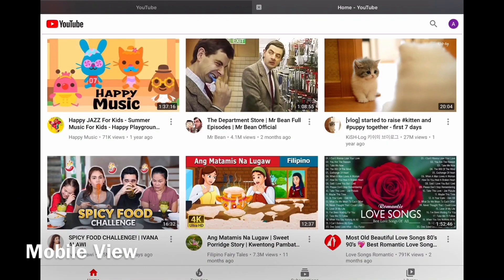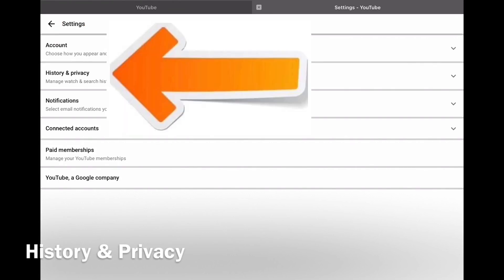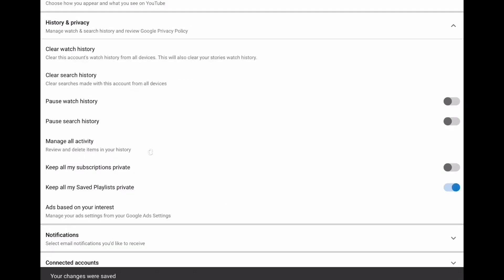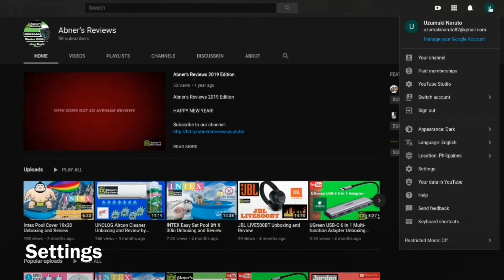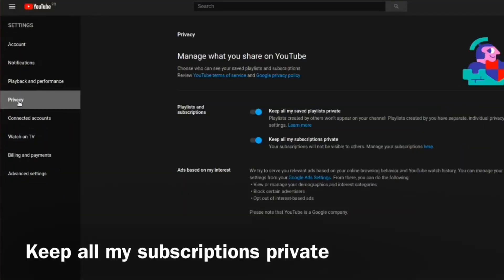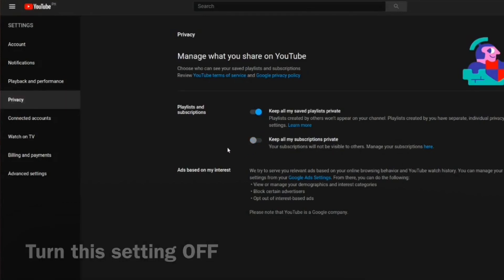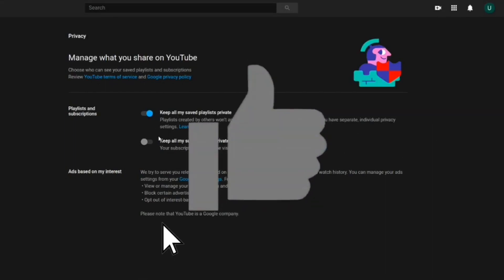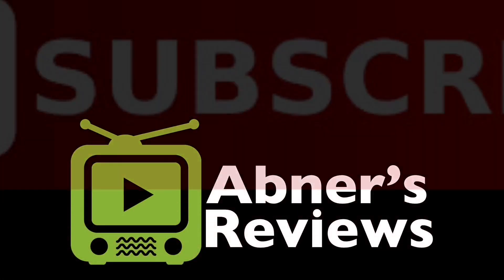How to Make Your YouTube Subscriptions PUBLIC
How to Make Your YouTube Subscriptions PUBLIC - by Abner's Reviews

In this video I will show you how to make your YouTube Subscriptions PUBLIC!

As an additional reminder, the illustration on this video shows steps on how to do this USING A WEB BROWSER AND NOT THE YOUTUBE APP.  You need to OPEN YOUR YOUTUBE ACCOUNTS via ANY WEB BROWSER to find this particular setting.  This is not available via their App.  You need to be logged in via any web browsers, be it on your phone, tablet, desktop or laptop.